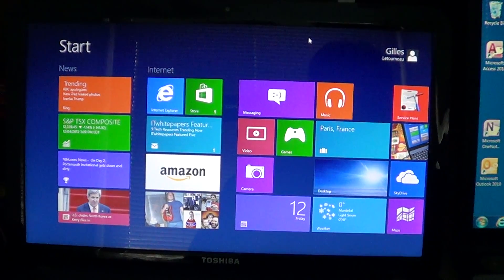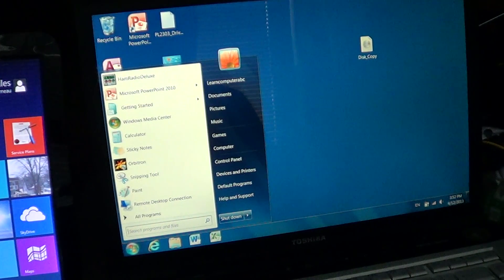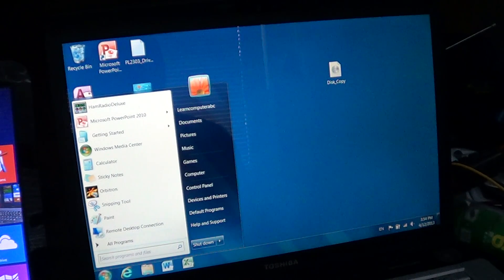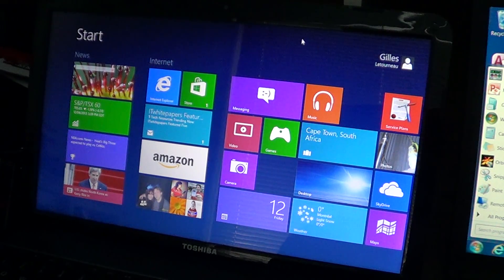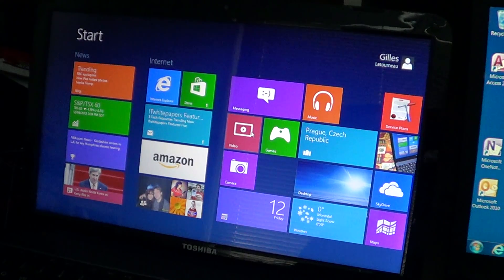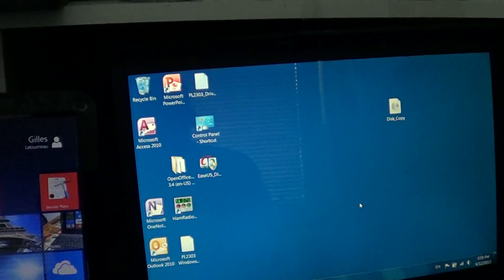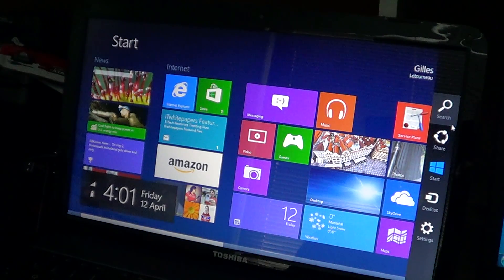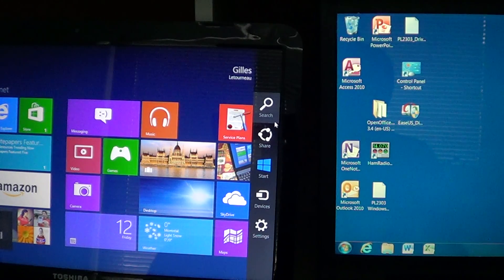Windows 8 VS Windows 7 and should you upgrade